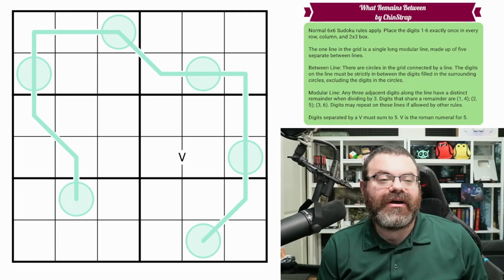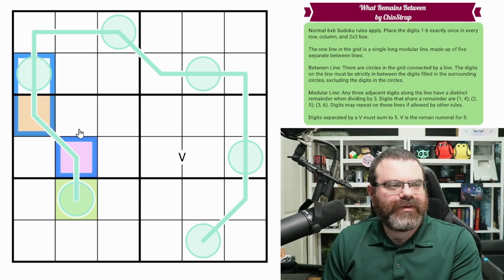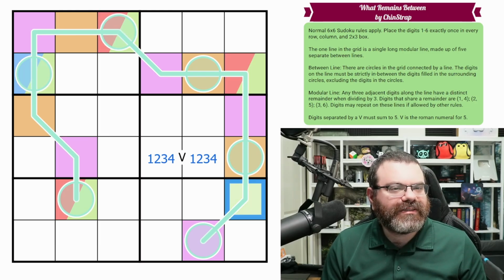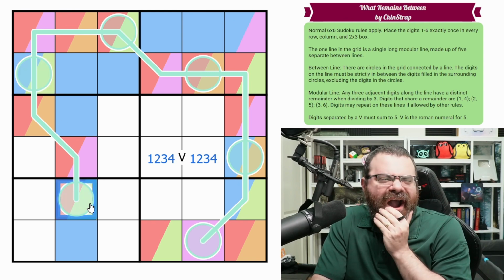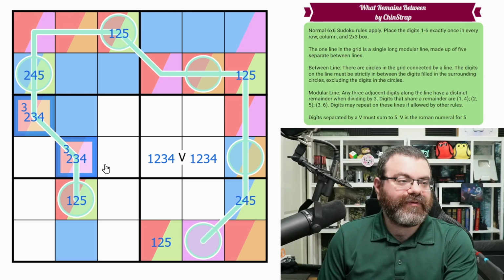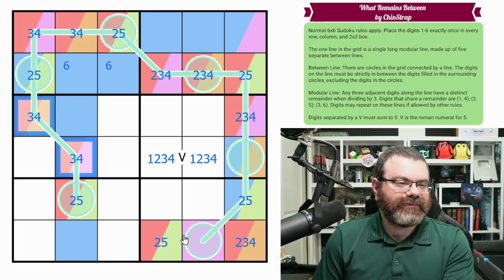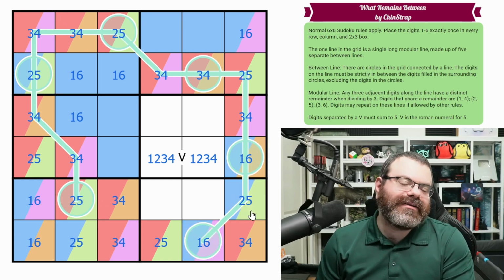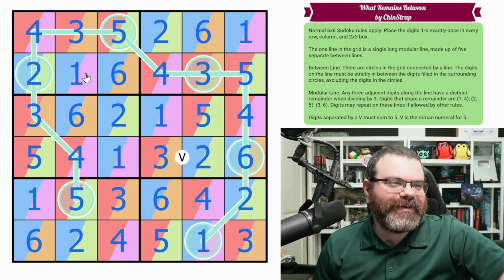Sudoku Adventure #882 - "What Remains Between" by ChinStrap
0:00 Rules
2:43 Solve